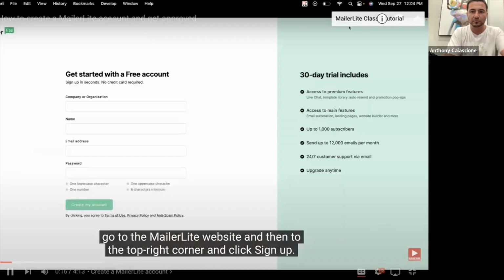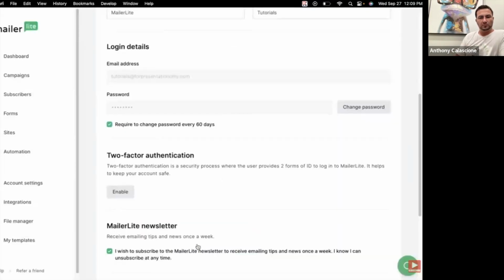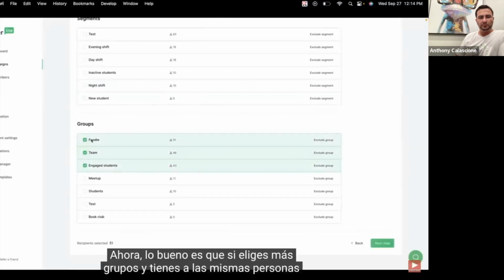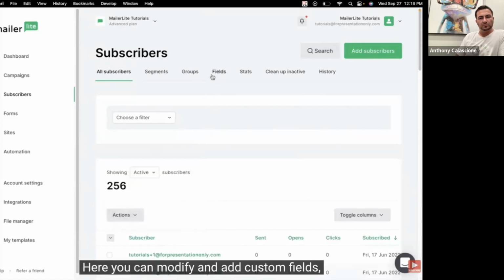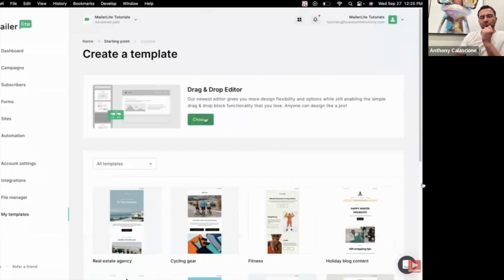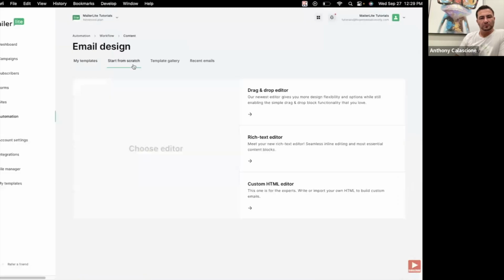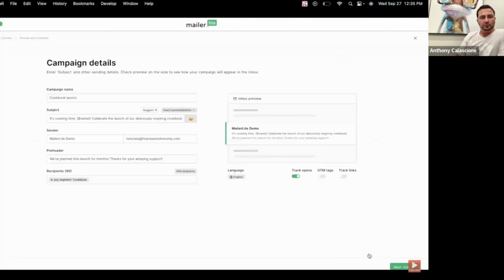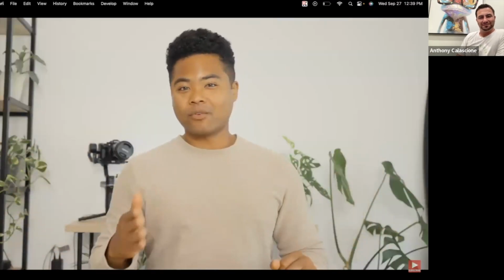RHINOPartner MailerLite Full Tutorial